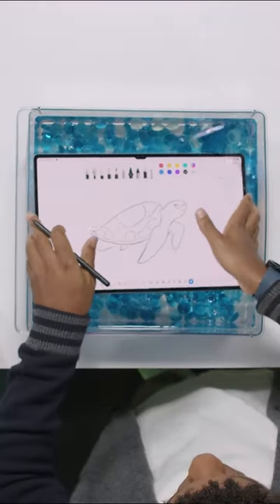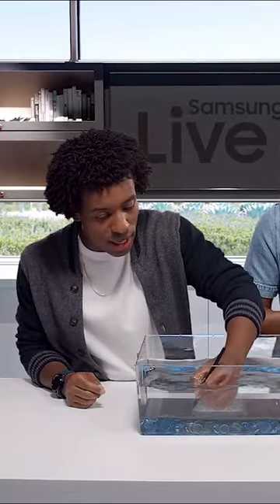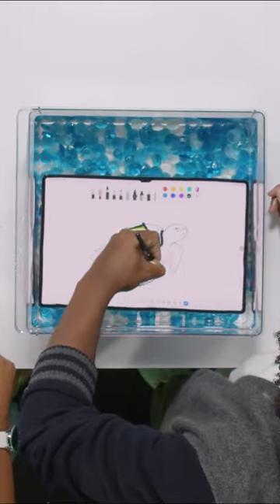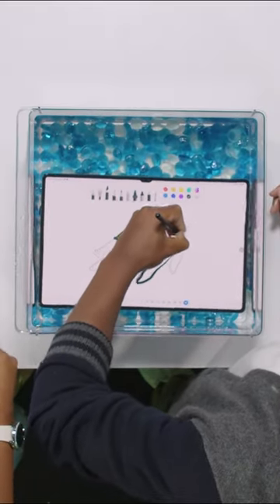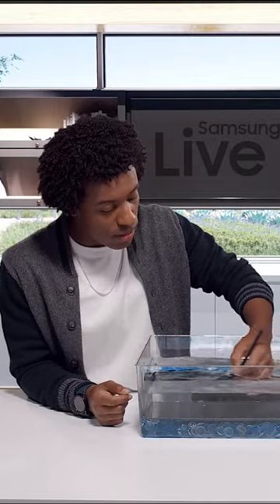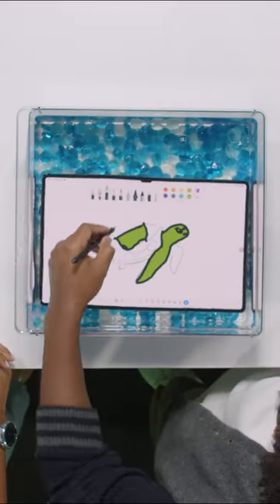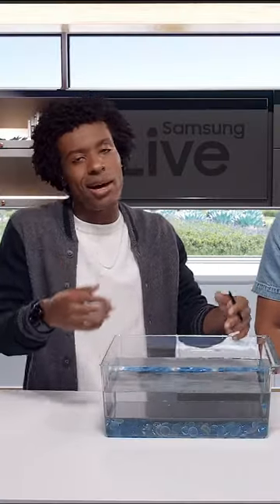Create your next masterpiece wherever and whenever inspiration strikes with Galaxy Tab S9 | Samsung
Listen, we know you probably don't draw underwater, but hey, if you WANT to, you can thanks to the IP68-rated water and dust resistance of the new Galaxy Tab S9. 💦 😍